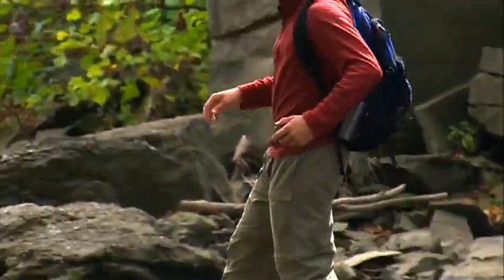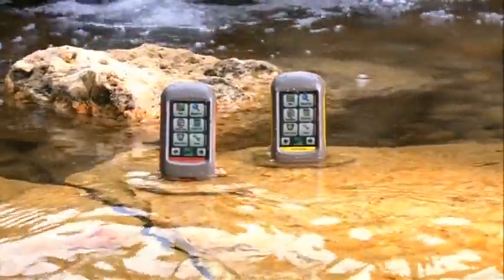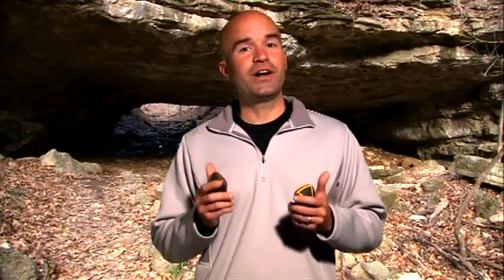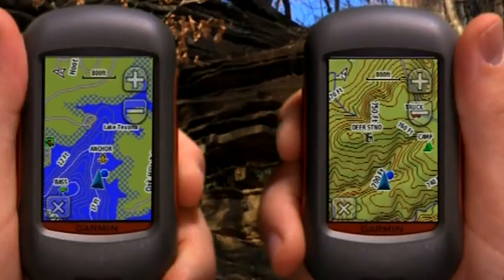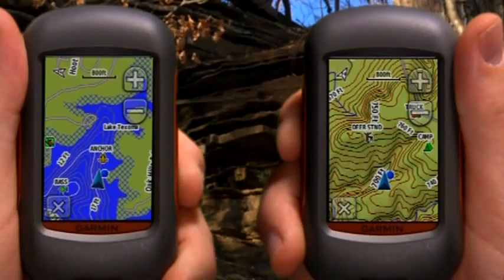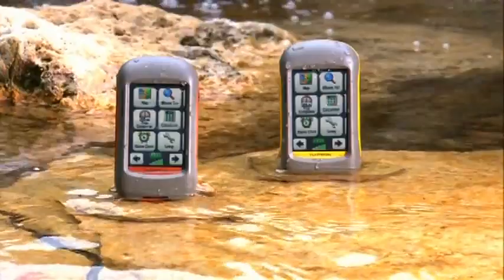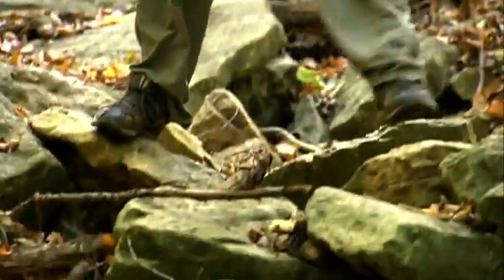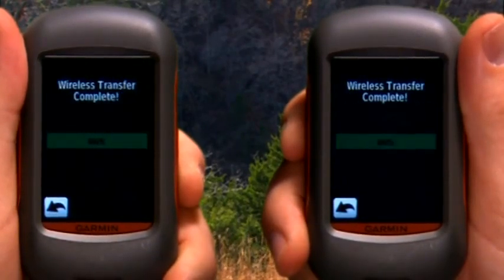Dakota - Overview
APEX24.pl, GDYNIA, 10-lutego 35, Infolinia: 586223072
Posiadamy status GARMIN Gold Partner.
Zapraszamy.